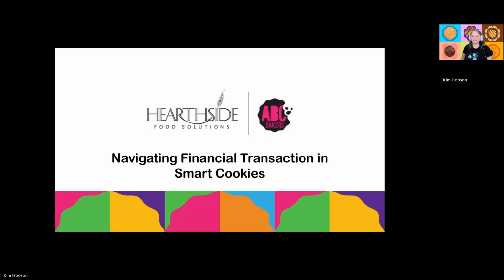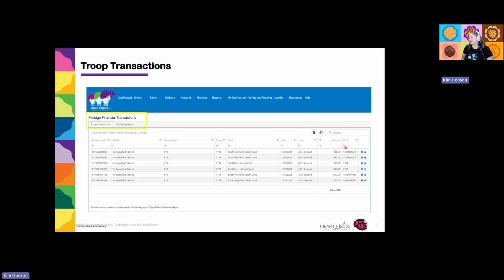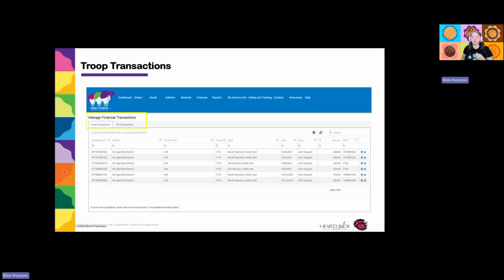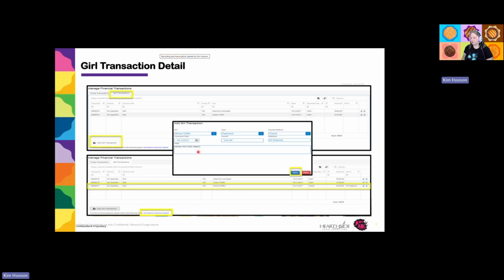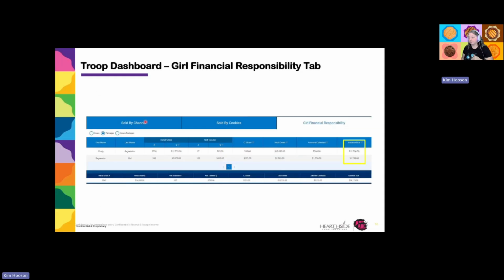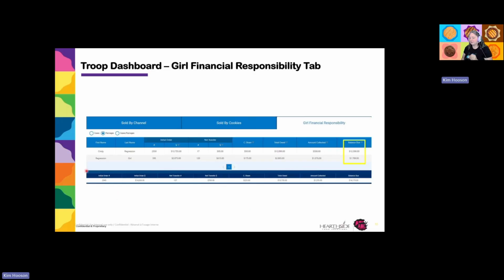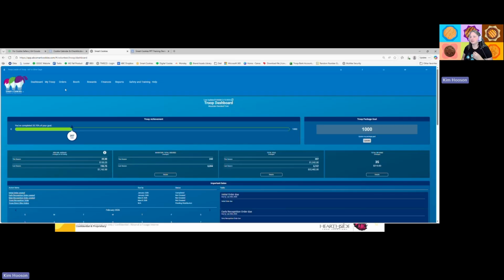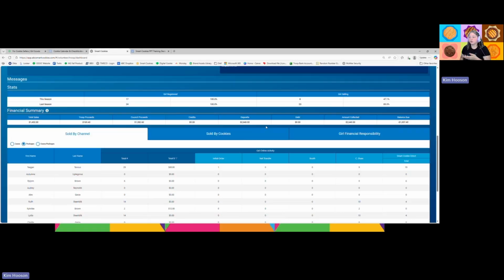Just in Time Entering Financial Transactions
Kim Hooson with Girl Scouts of Silver Sage covers entering Girl Financial Transactions in Smart Cookies, where to look for girls' balances, and what kinds of transactions come right from Digital Cookie.